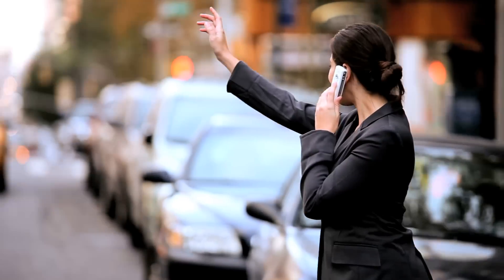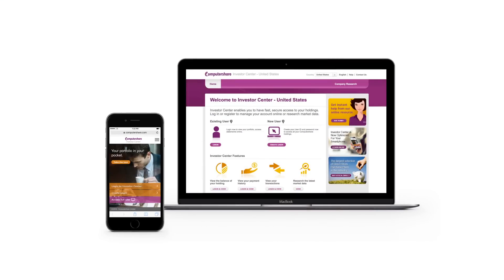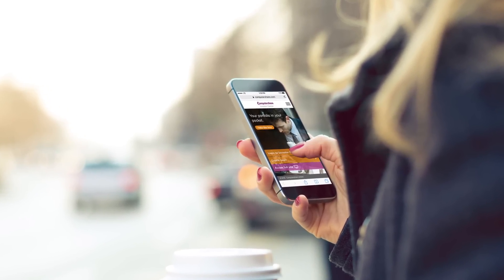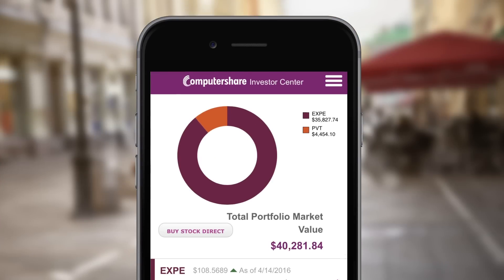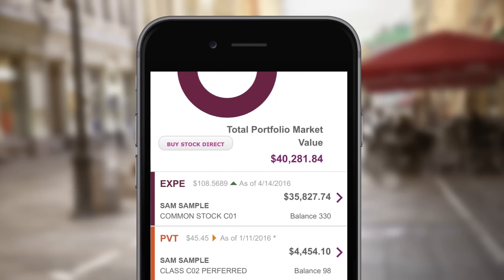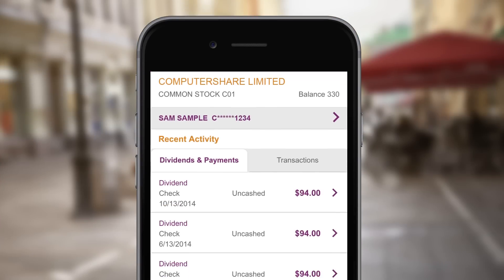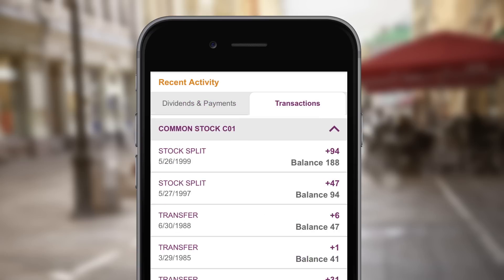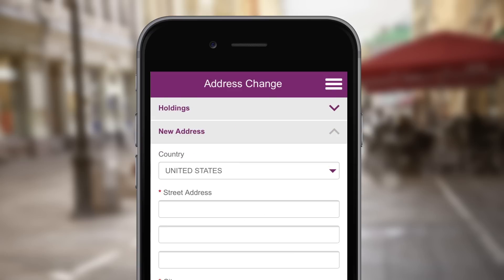Investor Center Mobile (U.S.)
The Investor Center™ website is now optimized for your smartphone. Quickly check balances and transaction history in a clear, simple interface (U.S.)